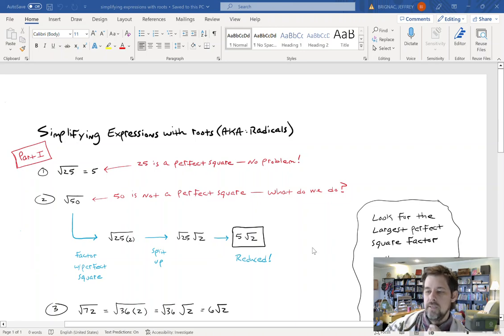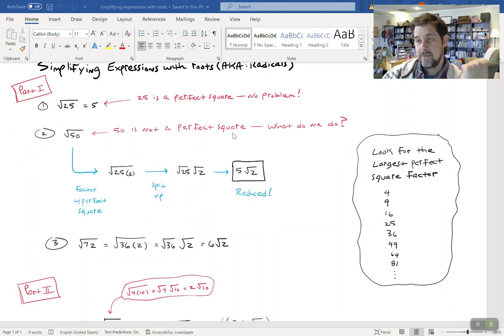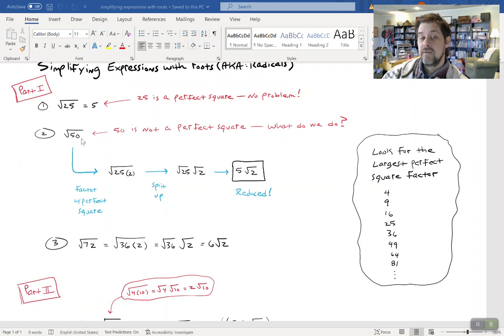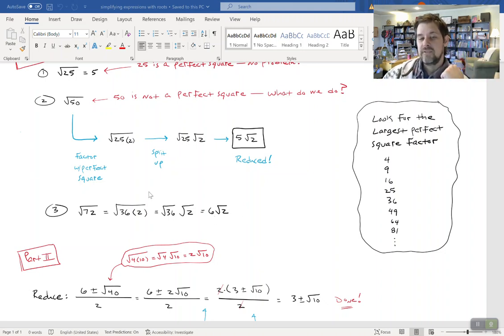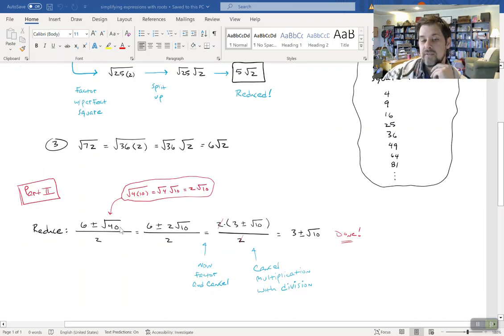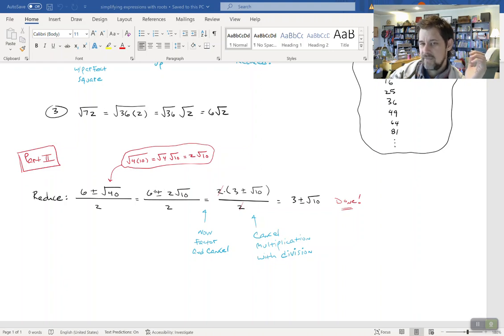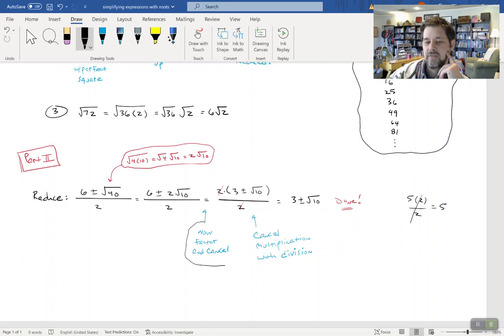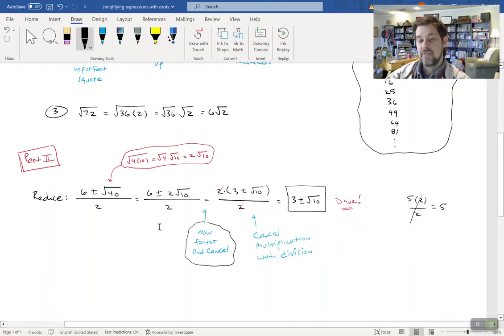simplifying expressions with roots (AKA "radicals")